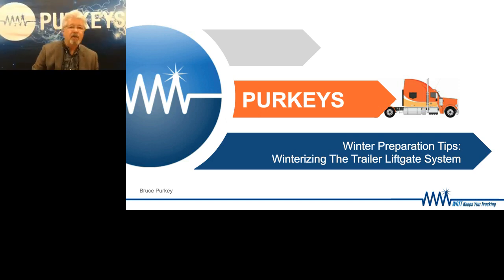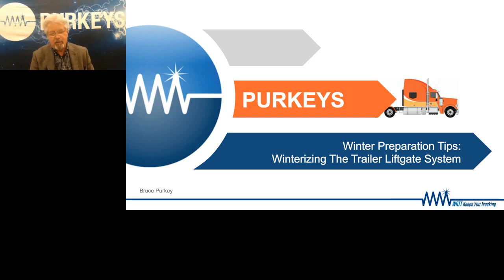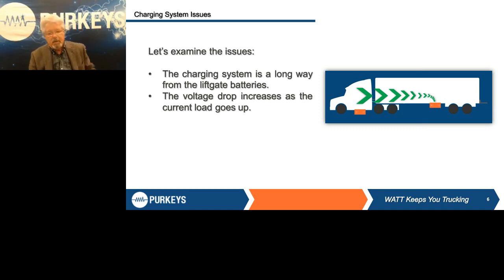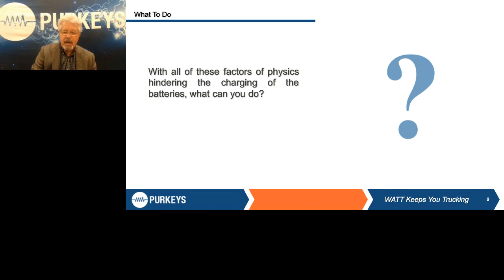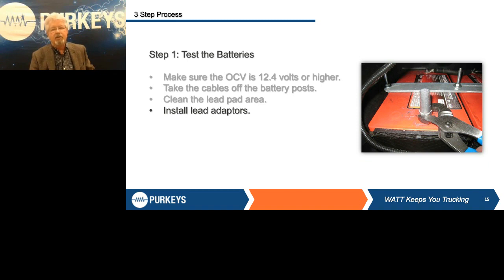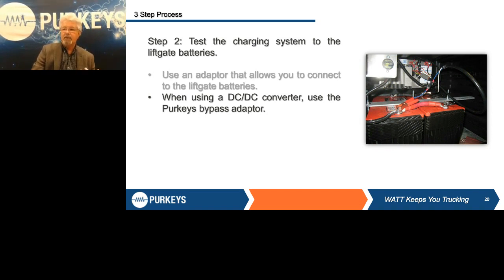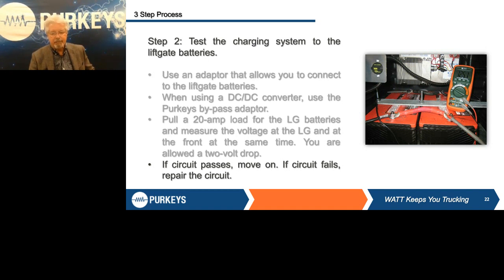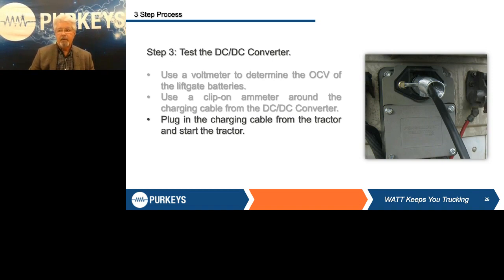Winter Preparation Winterizing the Trailer Liftgate Charging System Webinar - Purkeys